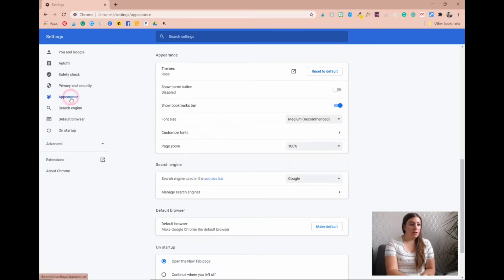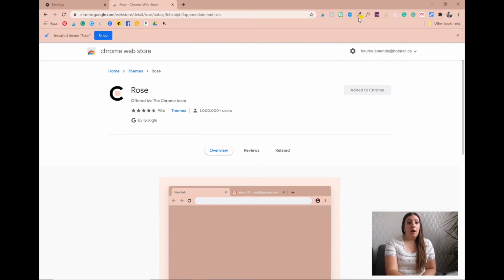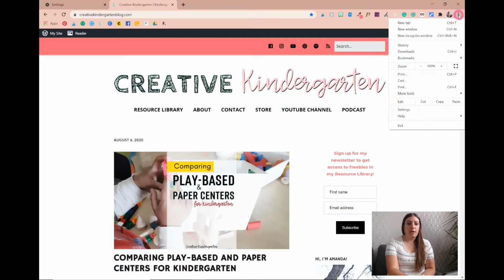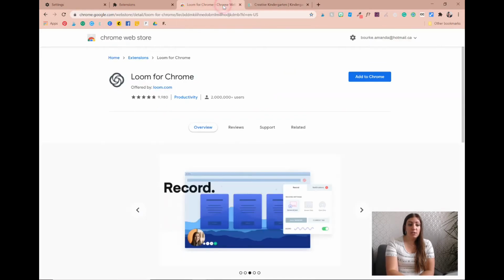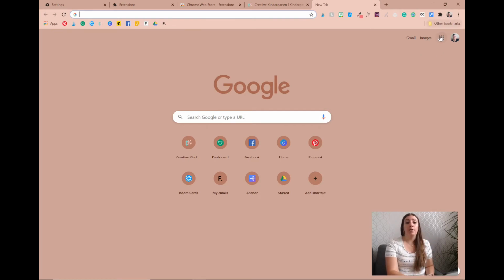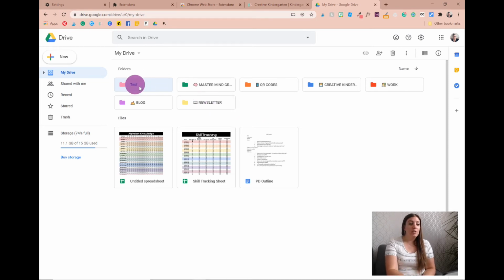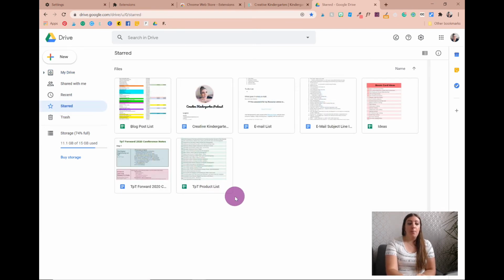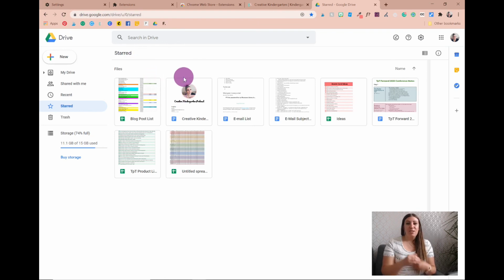Google Chrome and Google Drive Tips and Tricks for Educators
Learn more about how to customize your Google Chrome experience by using themes and extensions. I also give you my best tips for using Google Drive and staying organized. Learn how to create folders to organize your files and how I quickly access my most used files.

► Google Chrome Extensions I use:
• ColorZilla
• Grammarly
• CraftyCursor
• Tab Resize